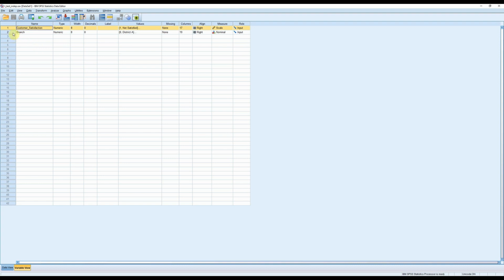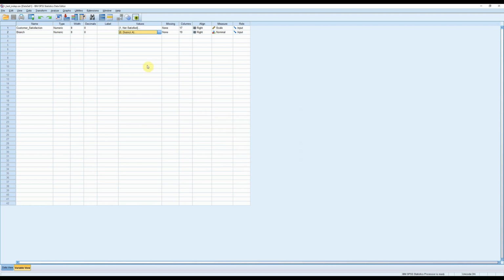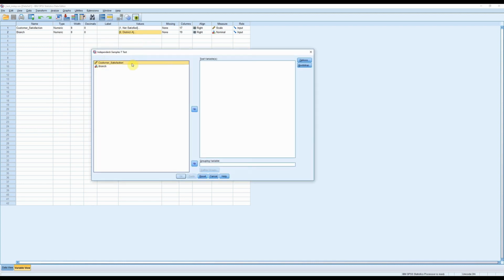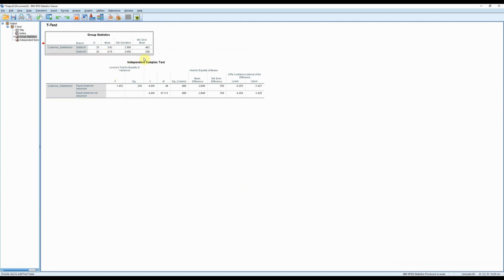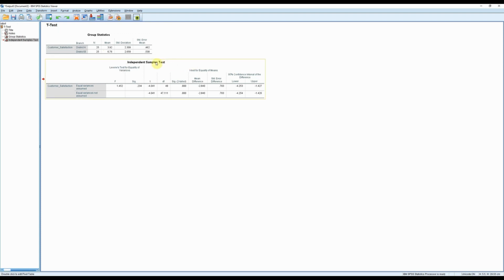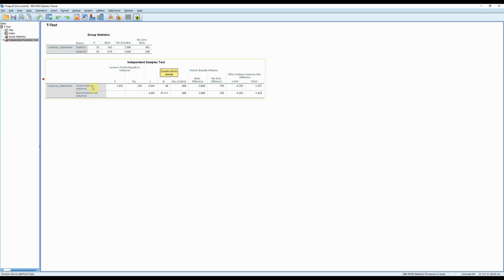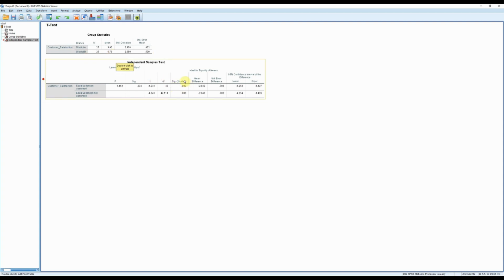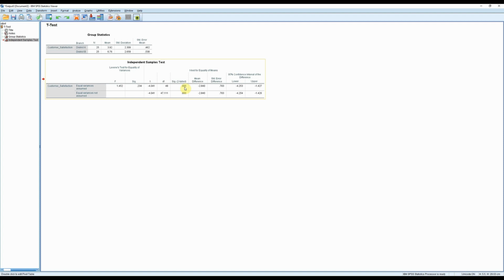Independent Samples t-test: SPSS Tutorial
I demonstrate *how to run an independent samples t-test  in SPSS.* This test is also known as two samples t-test, or unpaired t-test. An independent samples t-test uses the measurements from two different groups of individuals and compares the means. For example, comparing the performance of two different company branches in terms of customer satisfaction.

*Books* 📚
➼ This is a book that discusses the included statistical analyses very thoroughly and with good explanations. I found this book very helpful during my doctoral studies: Tabachnick, Barbara G., Linda S. Fidell (2013). Using multivariate statistics. 6th edition, Pearson.
➼ A book by Field about statistical analyses using the software SPSS which I found useful as a master's student and as a university lecturer. The statistics behind the tests are explained as far as necessary, all analyses and clickflows how to run them are described well. The books uses rather particular examples sometimes but if you like this kind of humour this book is for you: Field, A. (2013). Discovering statistics using IBM SPSS statistics, Sage.

Chapters:
00:00 Intro
00:05 Assumptions independent samples t-test
00:08 Start tutorial independent samples t-test in SPSS
01:59 Results and interpretation independent samples t-test in SPSS